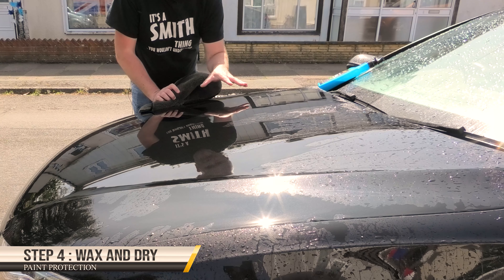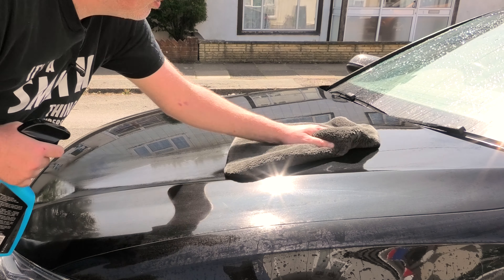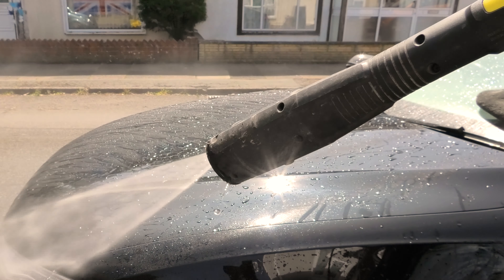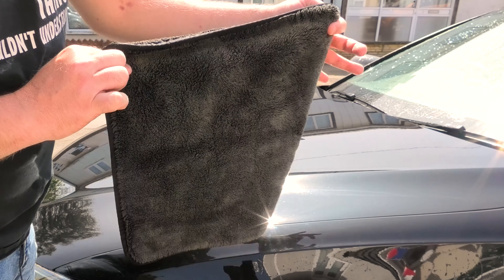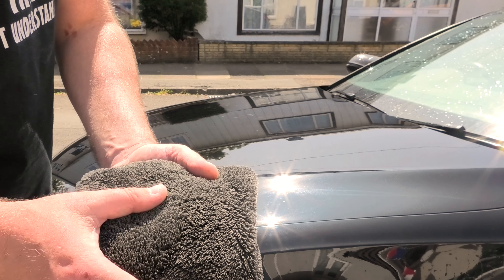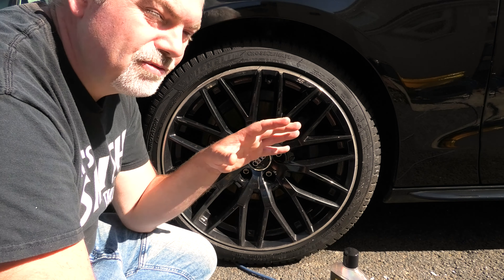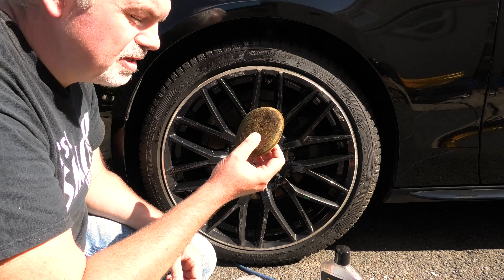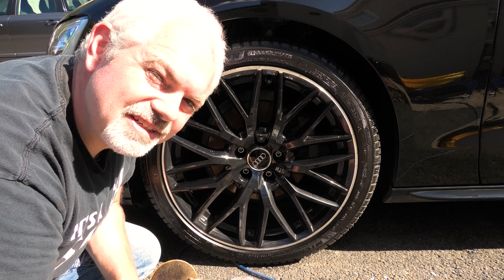AUDI DETAILING : E1 - The Final Finish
Video covers correct method of applying ceramic spray wax aswell as tyre dressing products.

00:00 Start
00:30 Quick Wax
04:52 Tyre Dress Techniques
07:17 Closing Statement
08:10 Bloopers from all 3 videos

This video was extracted from the last part of the full length 42 minute version, click here.
Full length version also covers non contact cleaning and correct method of washing to protect paintwork.

Check other episodes in the playlist which covers machine polishing, glass cleaning, compounding and interior.

Amazon links to the products i cover in the video.

Meguiar's Hybrid Ceramic Spray Wax

Meguiar's Endurance High Gloss Black Tire Gel 473 ml

12Pcs Wax Waxing Polish Foam Sponge Applicator Pad Cleaning Car Vehicle Glass

Or upgrade to : Meguiar's Tire Dressing Applicator (with case) for Endurance Tire Gel

Music\License Credit

YouTube Own Library
Hip Hop Dark: Nothing Easy